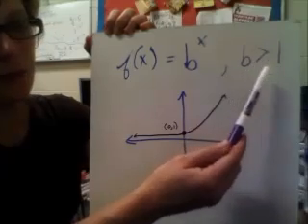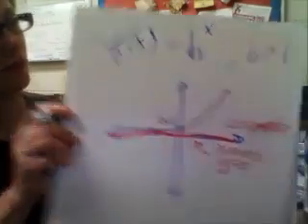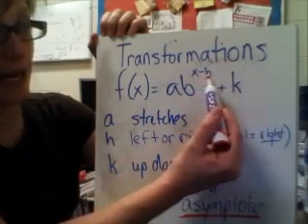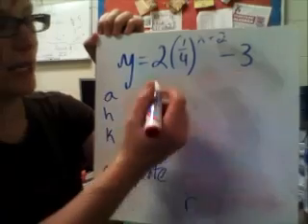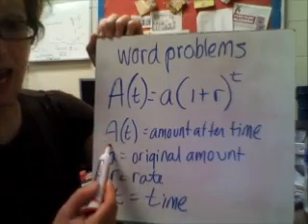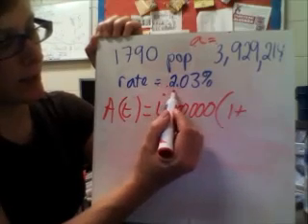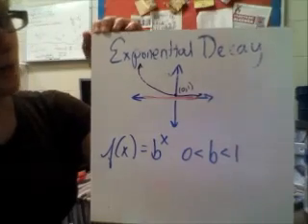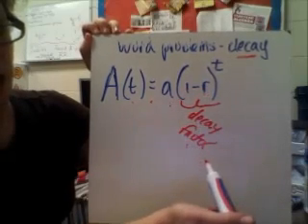8 1 Graphing Exponential Functions